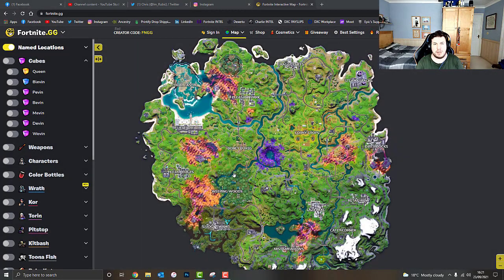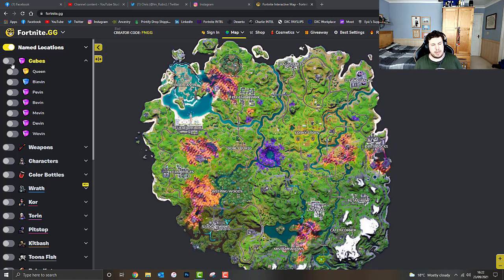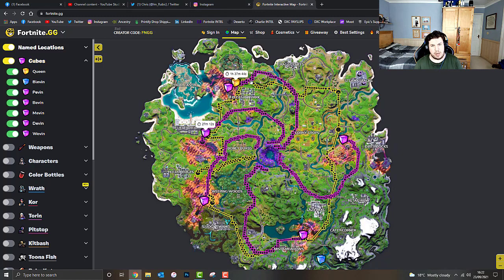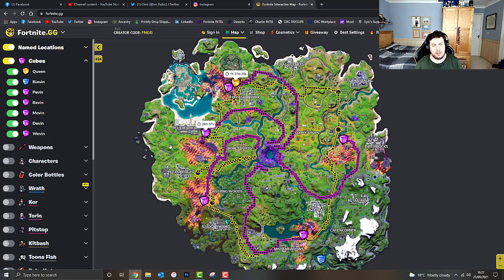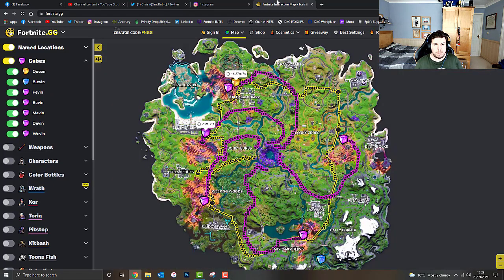Fortnite: CUBE TRACKER WEBSITE REVEALED! CUBE MOVEMENT TRACKER!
Fortnite & Rocket League Support-A-Creator code: deathmonk1992